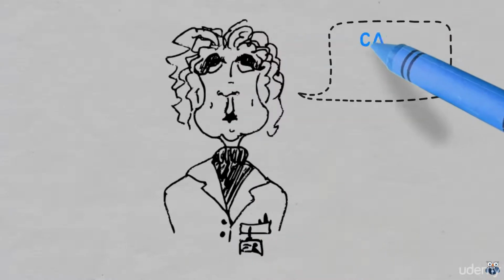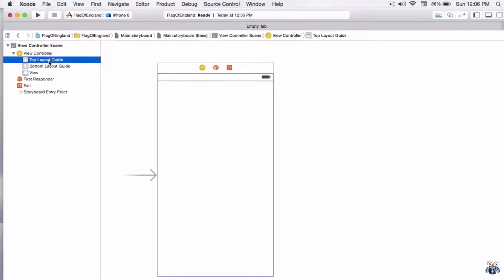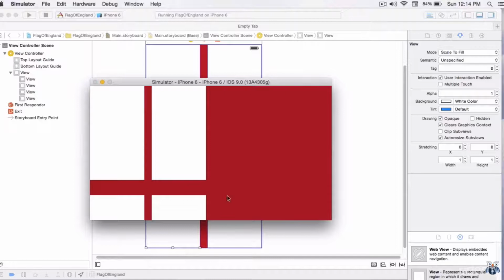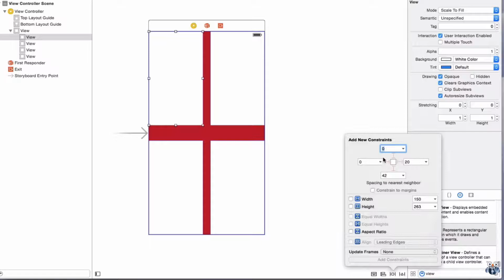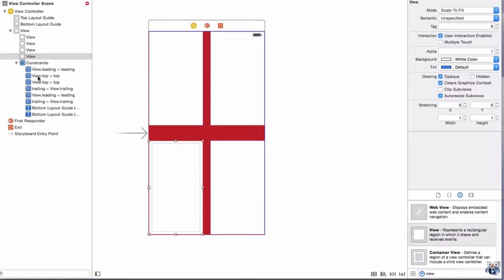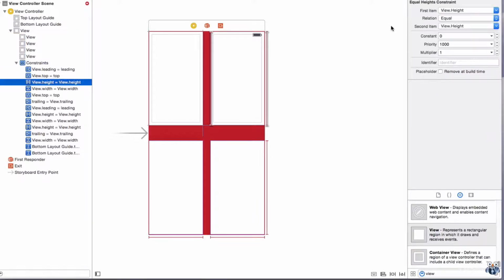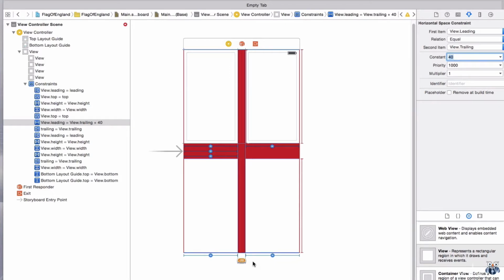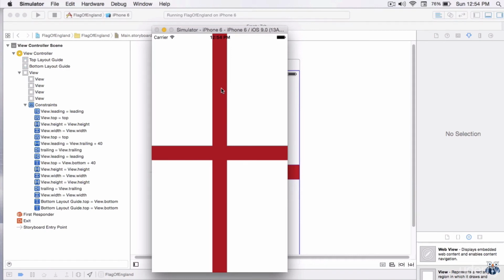AutoLayout on IOS 9 Part-1